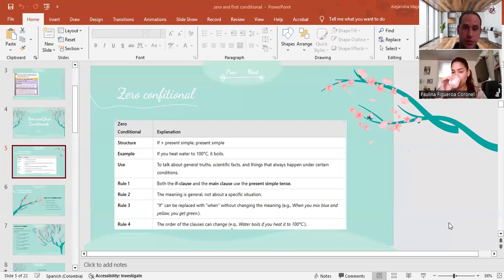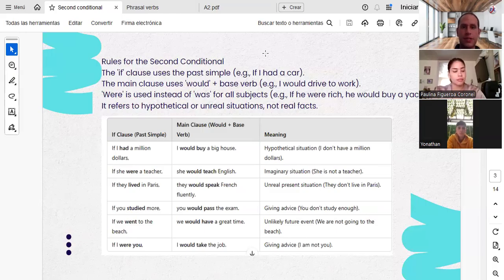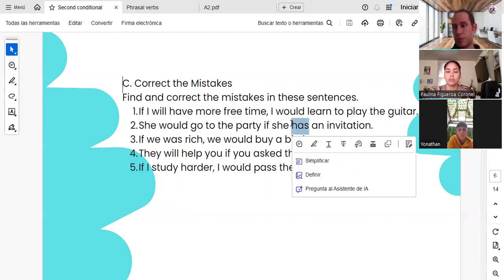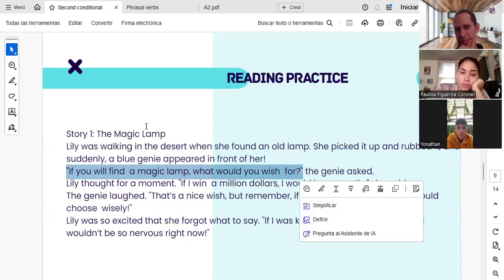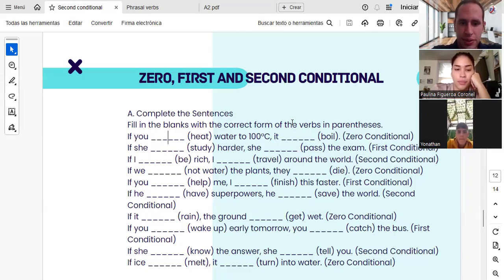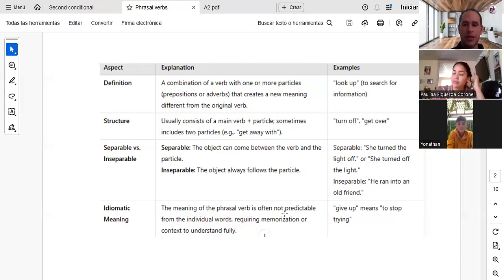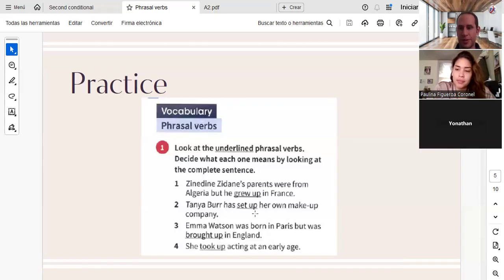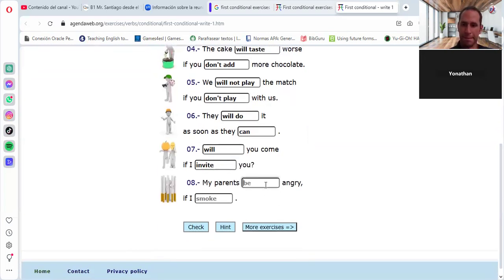Class 01 04 25 B1